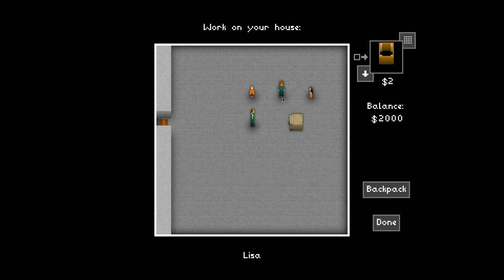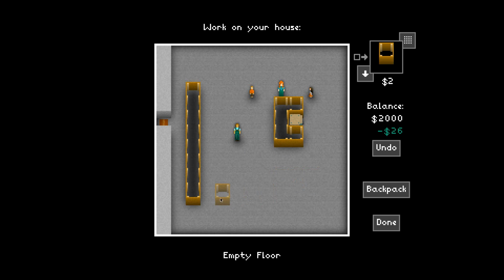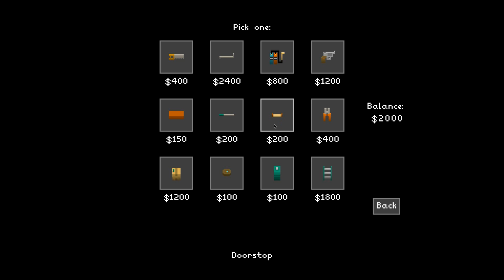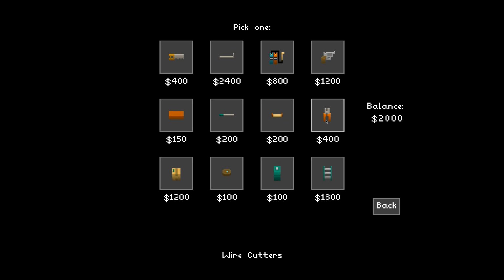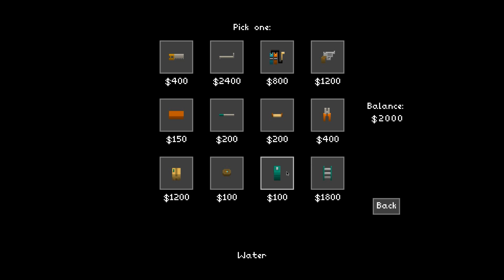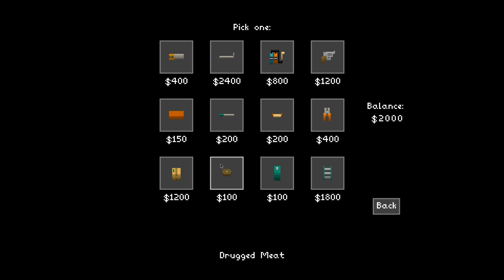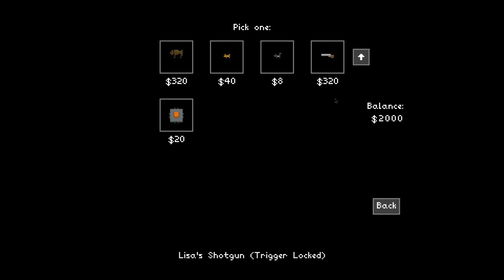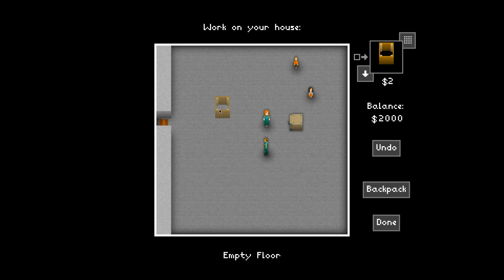The Castle Doctine, what is it?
A great game check it out on Steam!